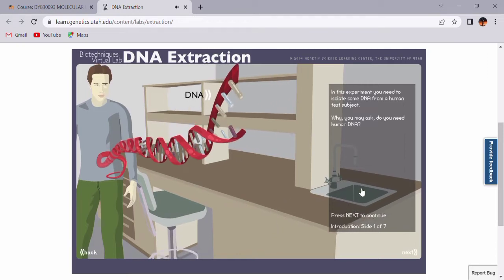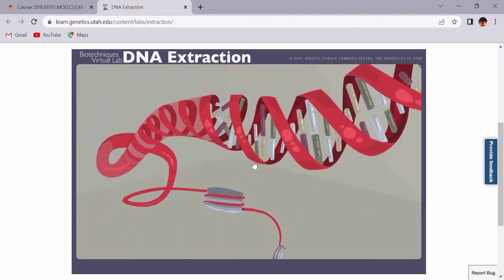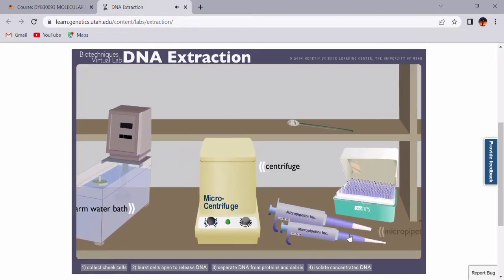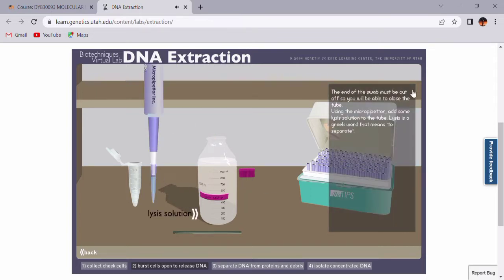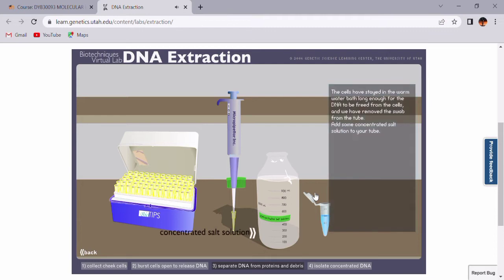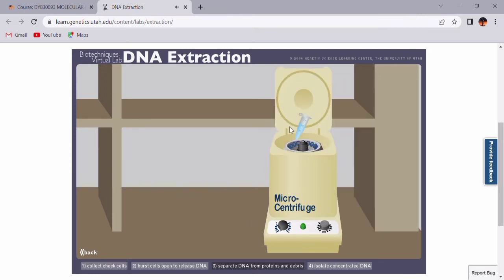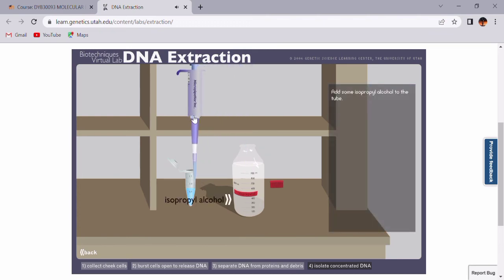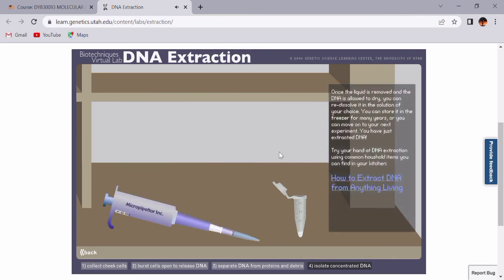VIRTUAL LAB _ DNA EXTRACTION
DYB30093 MOLECULAR BIOLOGY

SALWANA ARINA BINTI MD AKHIR
(23DBT20F2005)
DBT3A